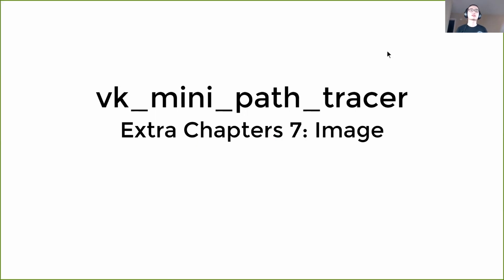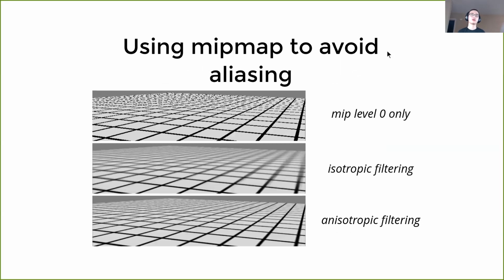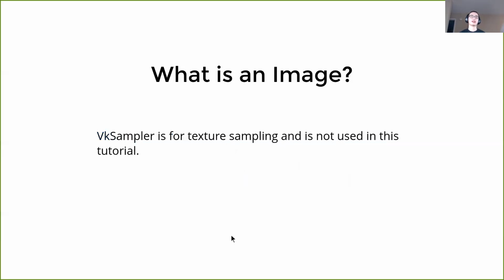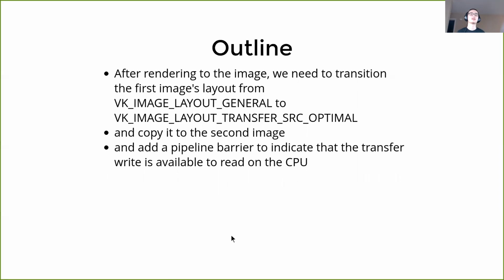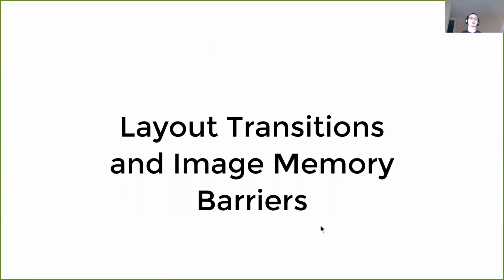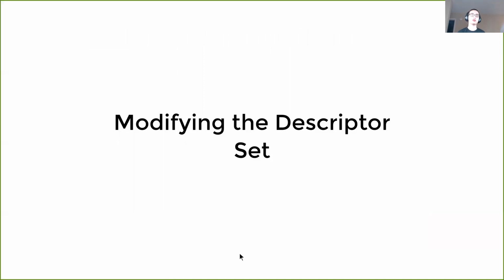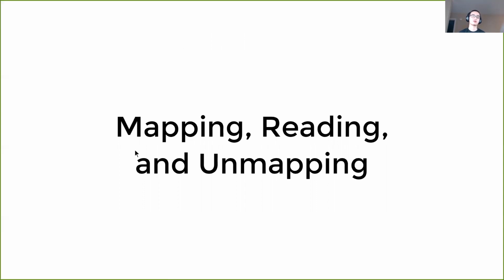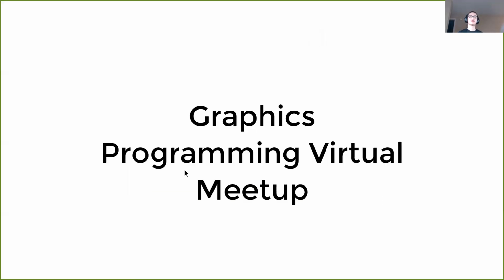vk_mini_path_tracer extras: Chapter 7 [2021-04-07]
This week, we will continue work on the vk_mini_path_tracer, a beginner-friendly tutorial series on path tracing in Vulkan.